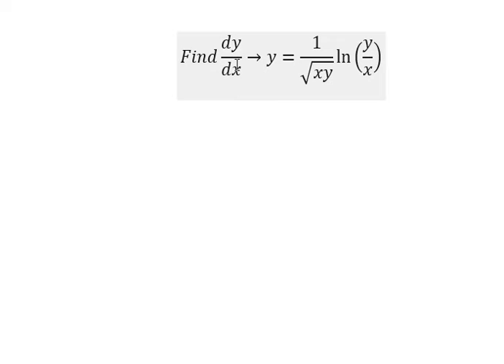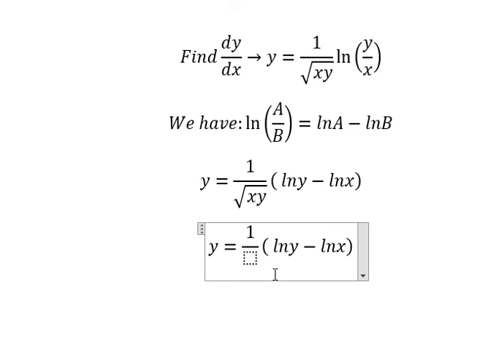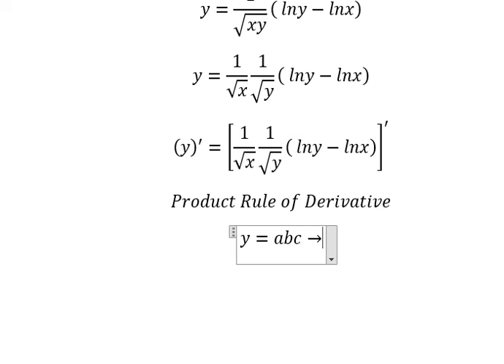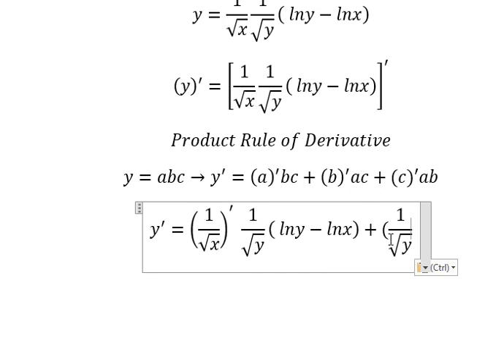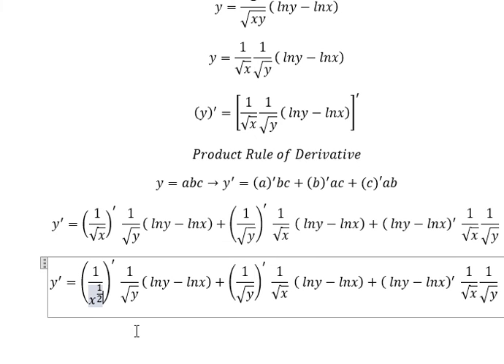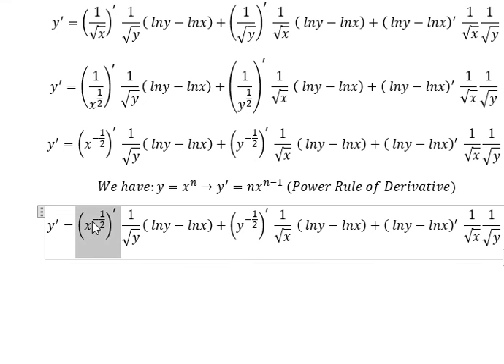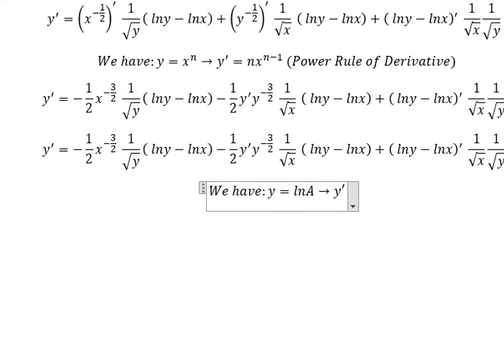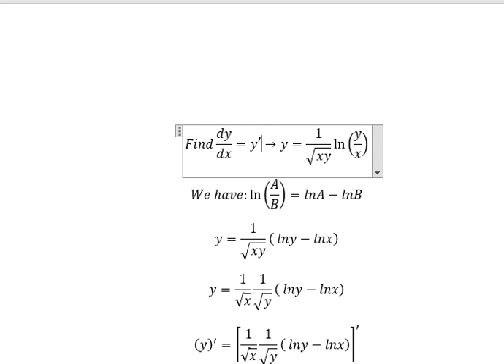Calculus Help: Implicit Differentiation - Find dy/dx → y =1/√(xy) ln⁡(y/x) - Techniques